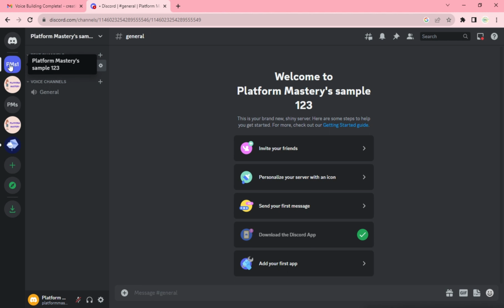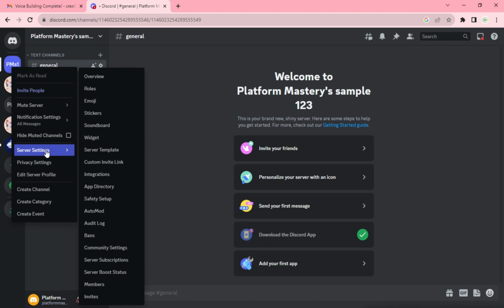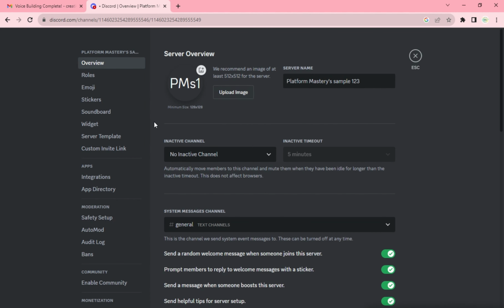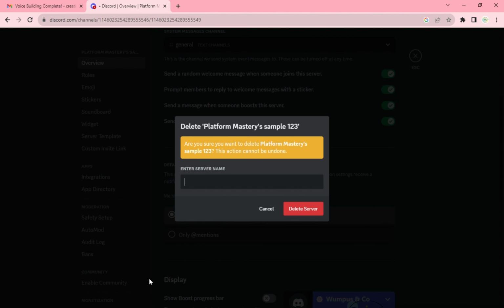How to Delete Discord Server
Welcome to Platform Mastery! In our tutorial, "How to Delete a Discord Server," we provide step-by-step guidance on effectively removing a server from your Discord account. Join us as we demystify the process, ensuring you have the knowledge to manage your Discord servers with ease and confidence. Master the art of server administration and ensure your Discord experience remains streamlined and organized, all under the expert guidance of our channel.